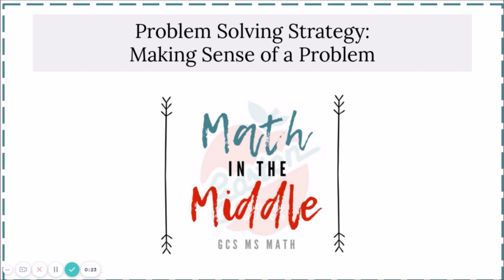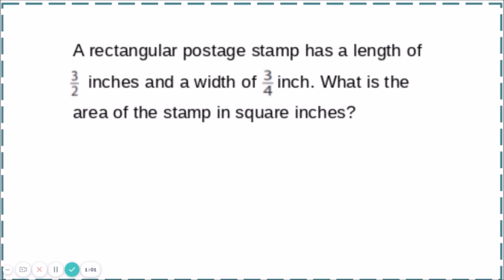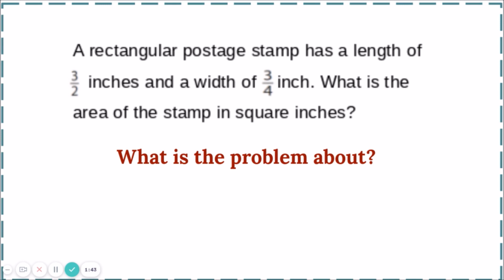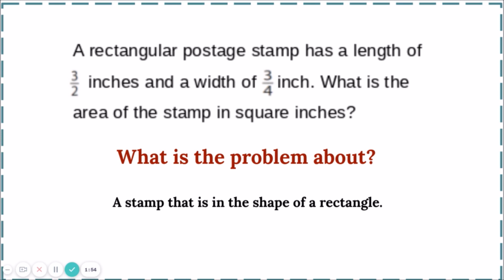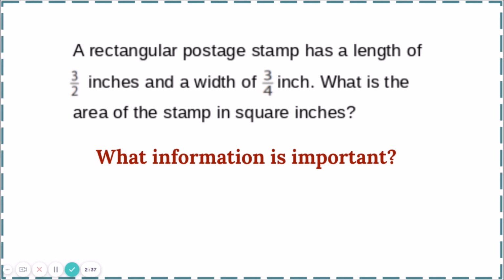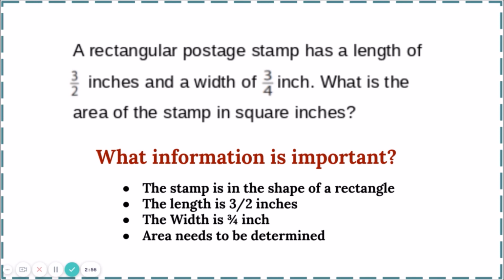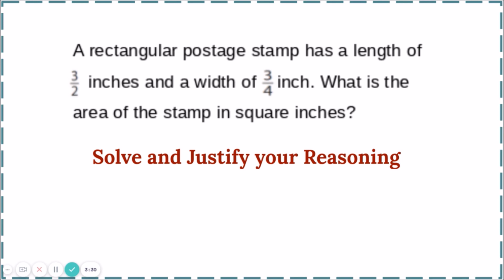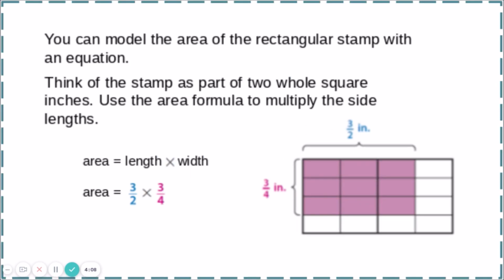GCS Middle School Learning Ideas in Math - December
In this video, you will learn how to make sense of a problem.